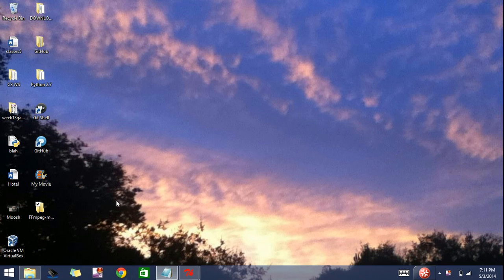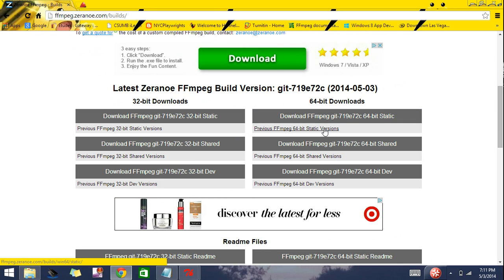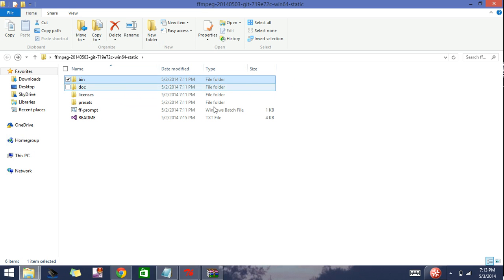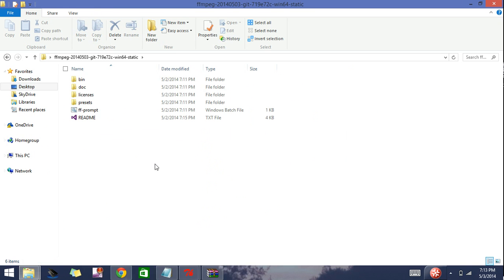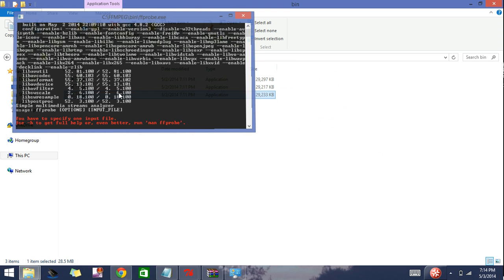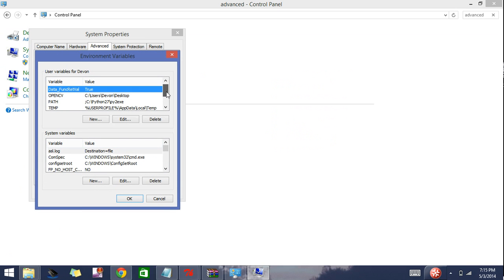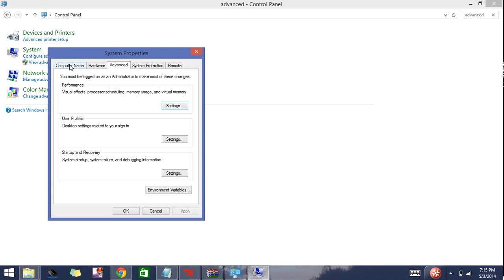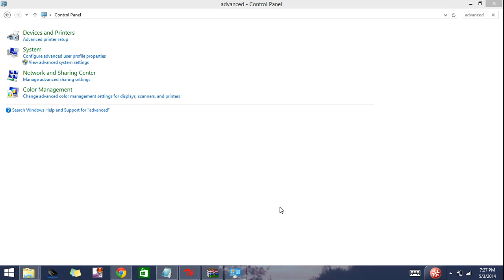How to Install FFMPEG and FFPLAY onto Windows Command Line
This tutorial will explain how to properly install the FFMPEG and FFPLAY binaries onto your windows platform PC. These will help you edit your videos straight from the command line in any path you choose.

More tutorials? Just ask or comment bellow